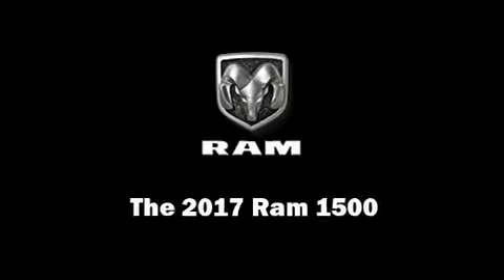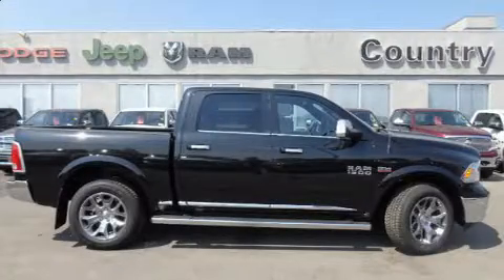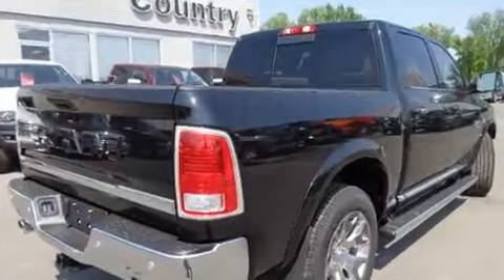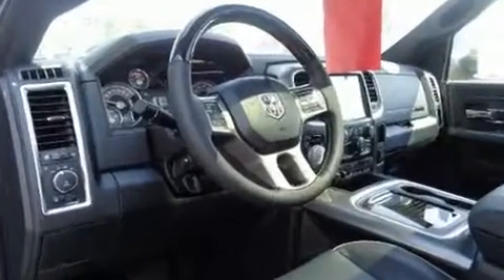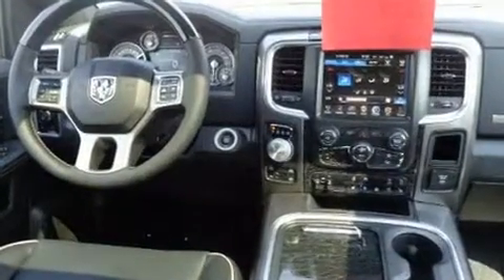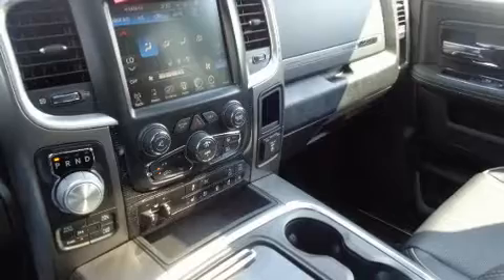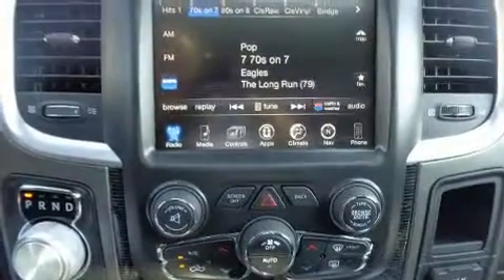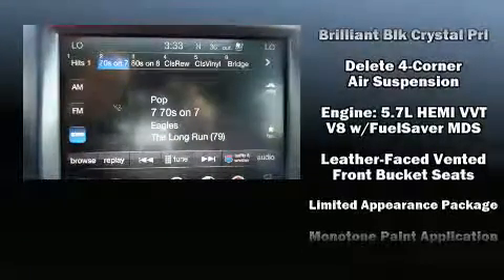2017 Ram 1500 Laramie Limited in High River, AB T1V1M7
Discerning drivers will appreciate the 2017 Ram 1500 This 4 door, 5 passenger truck provides a satisfying ride for all passengers. A wealth of standard features means that you no longer have to sacrifice. Like leather upholstery, power front seats, automatic dimming door mirrors, heated and ventilated seats, adjustable pedals, a trailer hitch, a bedliner, and seat memory. Audio features include an AM/FM radio, steering wheel mounted audio controls, and 10 speakers, providing excellent sound throughout the cabin. Side curtain airbags deploy in extreme circumstances, shielding you and your passengers from collision forces. Our sales reps are knowledgeable and professional. We'd be happy to answer any questions that you may have. We are here to help you.